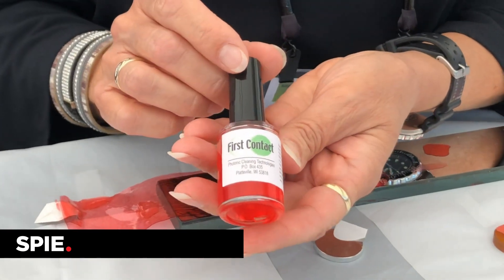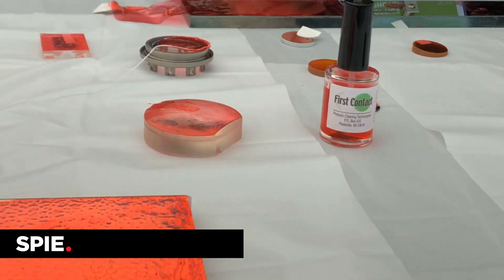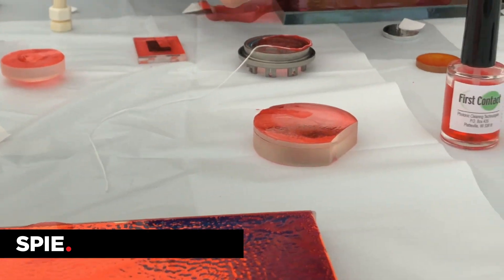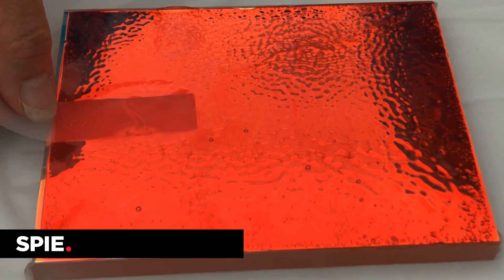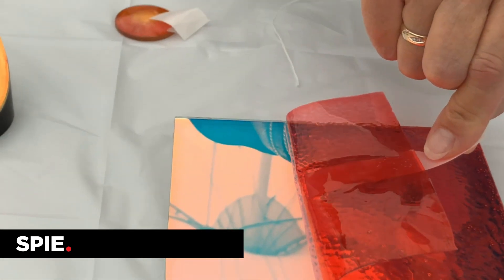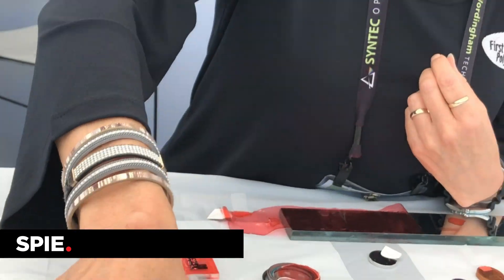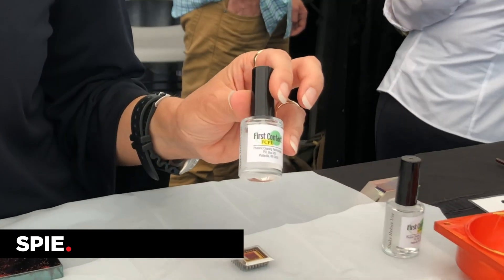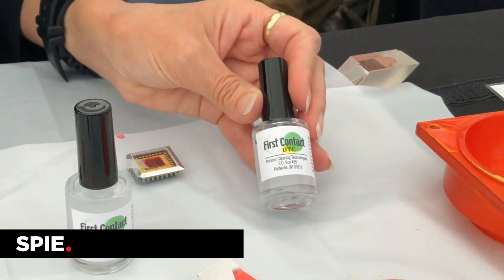Meet SPIE Exhibitor: Photonic Cleaning Technologies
In this interview with Debra, Business Manager at Photonic Cleaning Technologies, she showcases First Contact Polymer. This product was on display at SPIE Optics + Photonics 2019.